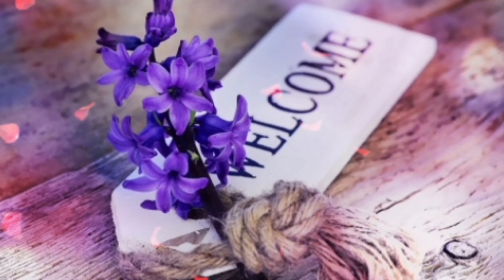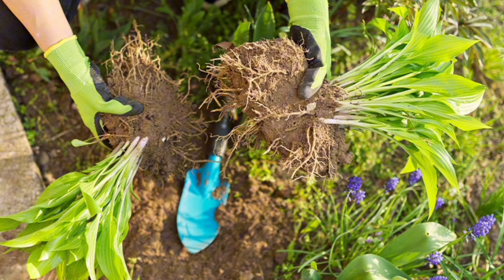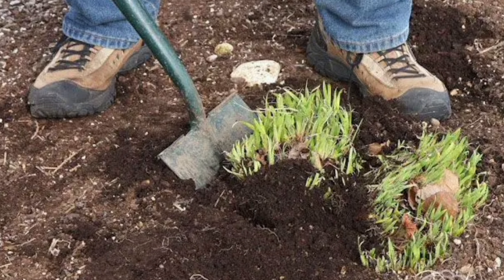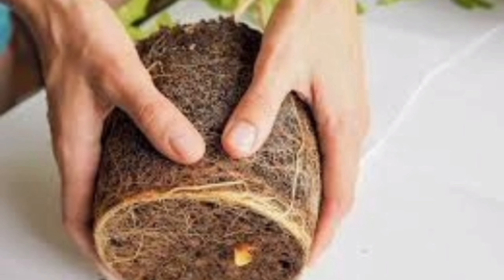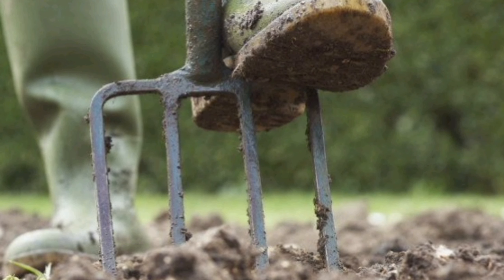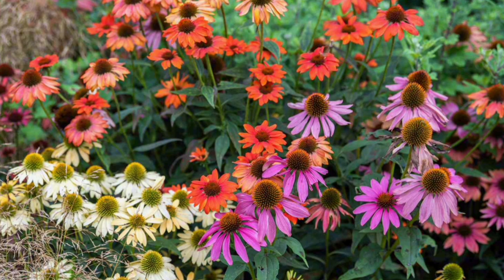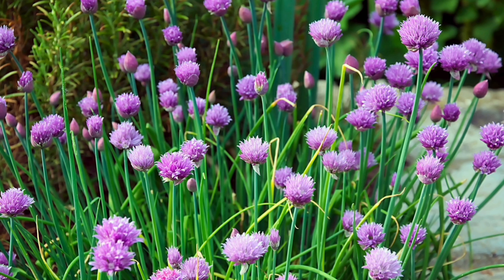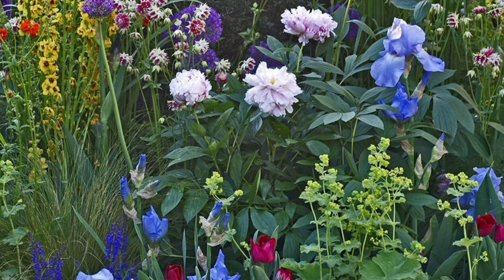Dividing perennials to get tons of free plants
Dividing perennials to make free plants
"Unlock the Secret to Endless Garden Beauty: Learn How to Divide Perennials for a Bounty of Free Plants! Discover expert tips and tricks to multiply your garden's beauty effortlessly. Watch now and transform your garden into a lush paradise!"
Dividing perennials
Free plants
Garden propagation
Perennial division techniques
Multiplying garden plants
Perennial propagation methods
Splitting perennials
Garden plant multiplication
Free plant propagation
Perennial garden expansion
dividing perennials
perennials
dividing plants
how to divide perennials
perennial plants
free plants,
plants
dividing perennials in spring
dividing perennials in fall
how to get free plants
dividing perennial plants
how to get plants for free
how to divide plants
how to divide perennial plants
perennial plant
perennial
get free plants
dividing perennials step by step
dividing perennials correctly
dividing perennials safely
when to divide perennials